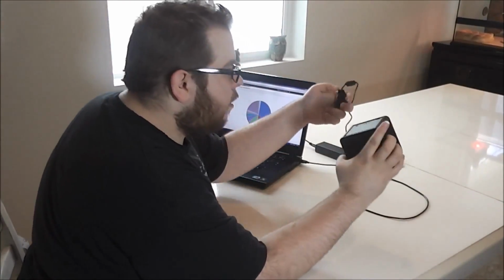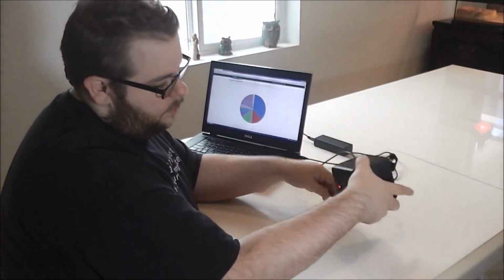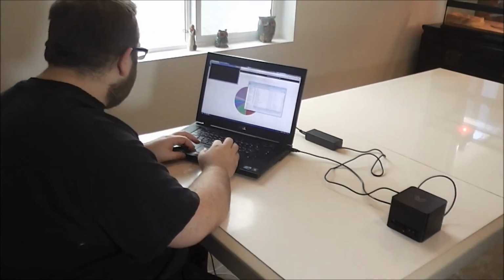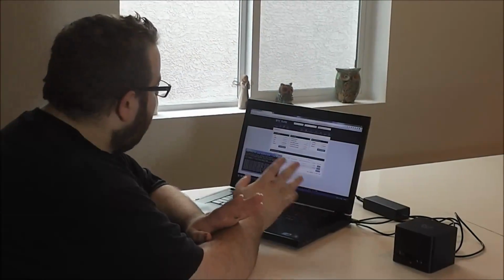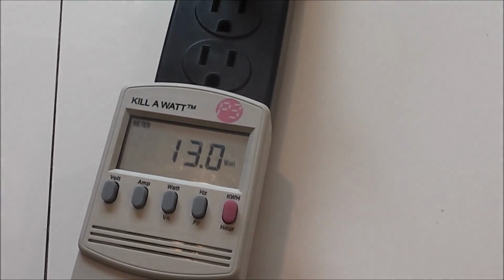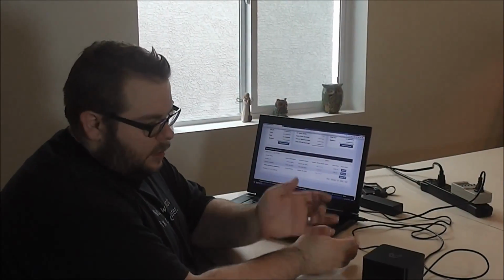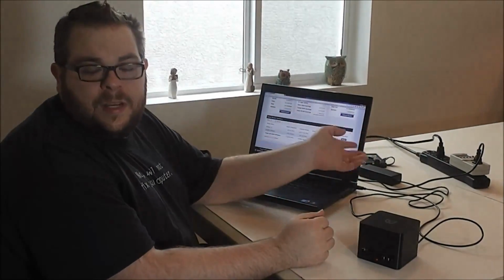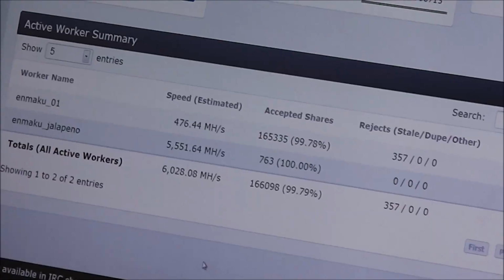BFL Jalapeno Unboxing and Demo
Ladies and gentlemen, I present to you the Butterfly Labs Jalapeno - in the wild and hashing happily.

Every video has its own unique donation address, so donating not only helps me continue doing what I do but also tells me what you want more of. Vote with your wallet!